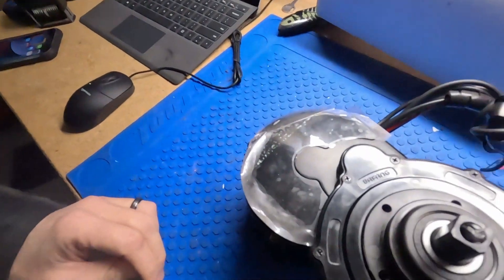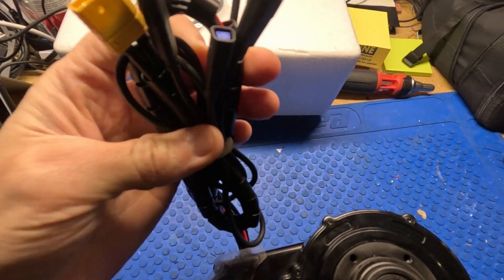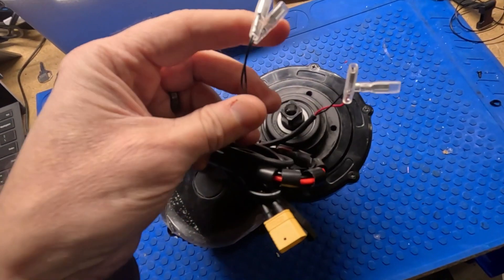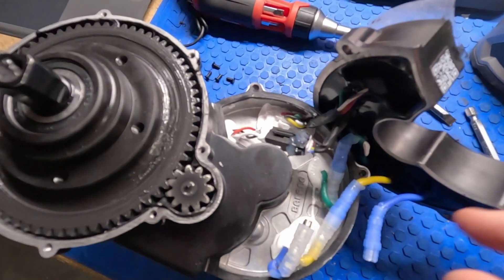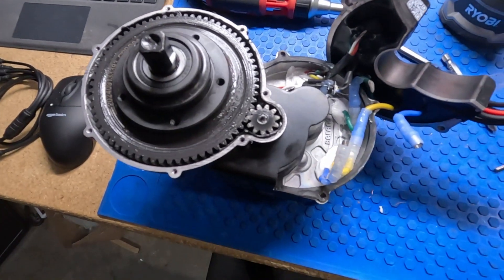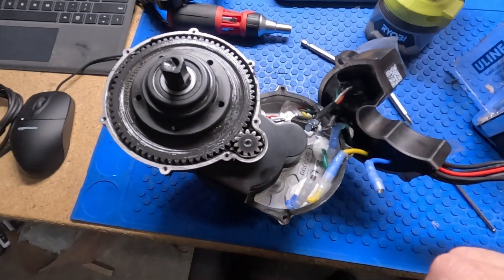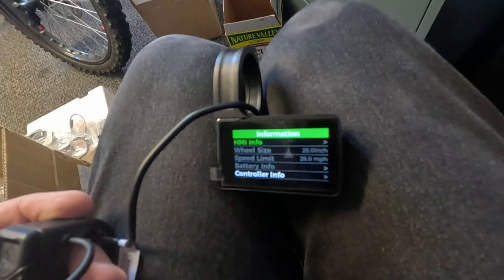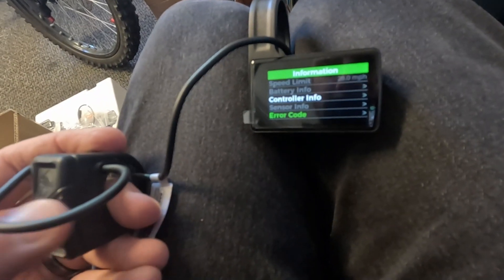Bafang CAN BUS BBS02 First Look Hands On!! Bafang CAN't do this to us!